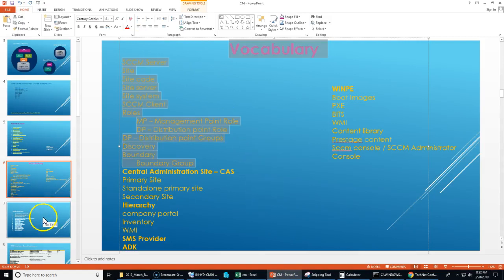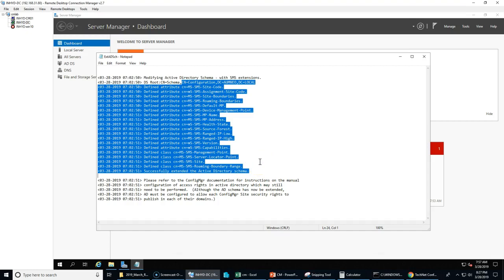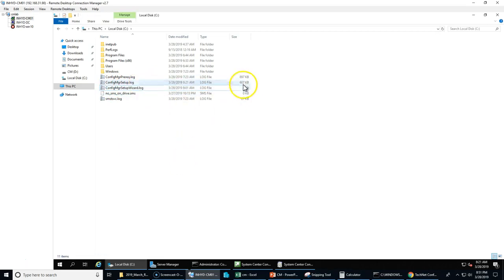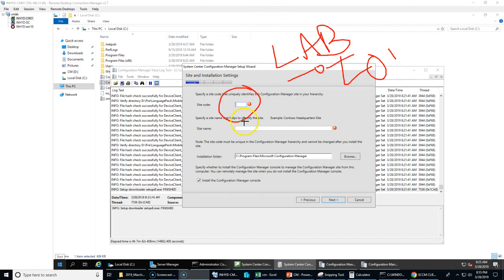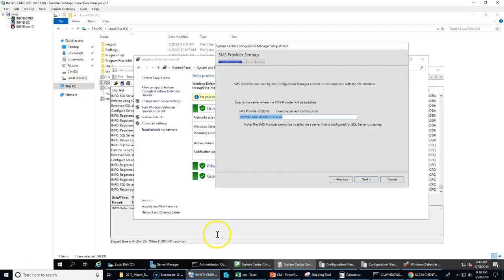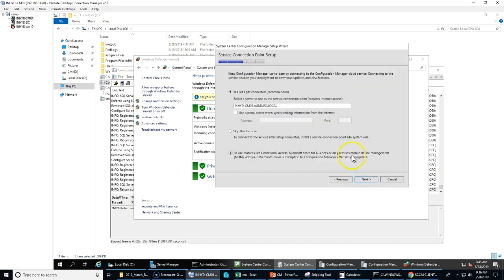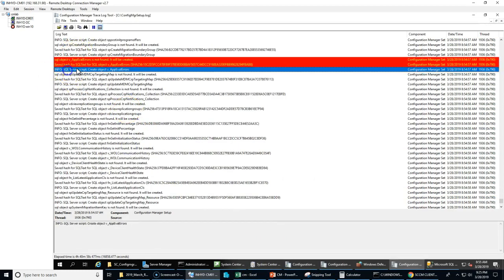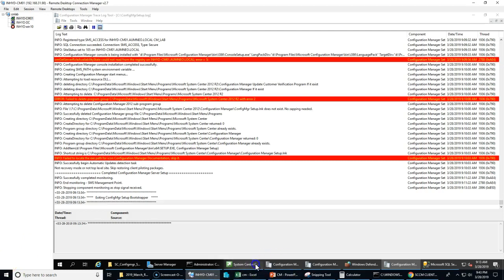Endpoint Manager Configuration Manager Installation | SCCM Install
microsoft endpoint configuration manager installation guide
Step by Step SCCM Installation
Step by step MEM Install guide
Step by step MEMCM Install guide
Installation guide SCCM
How to install Endpoint Manager Configuration Manager Installation | SCCM Install
microsoft SCCM install